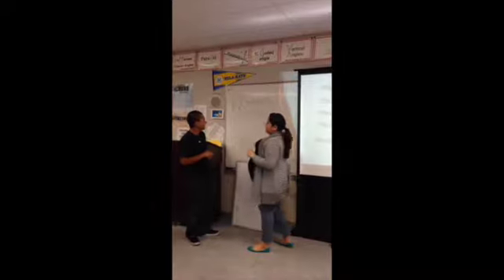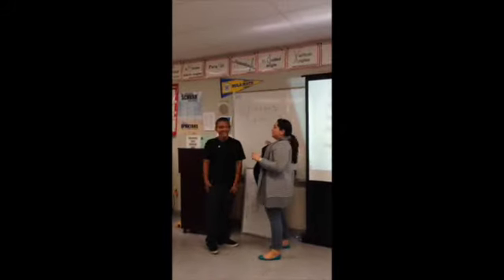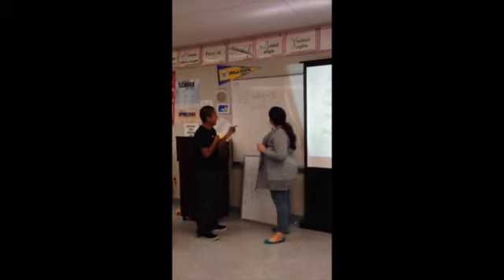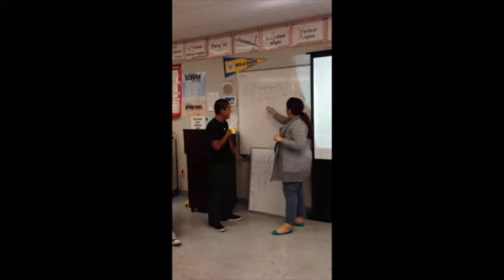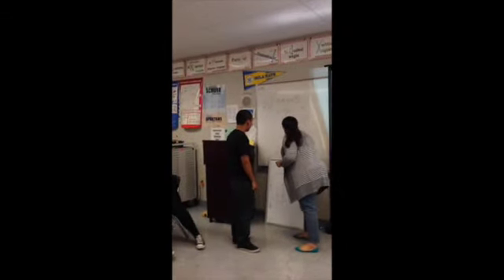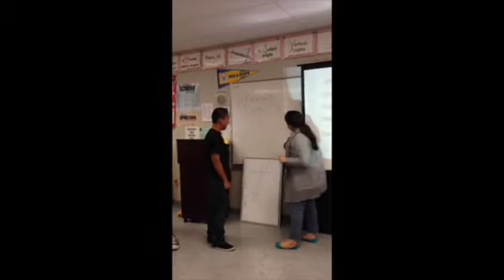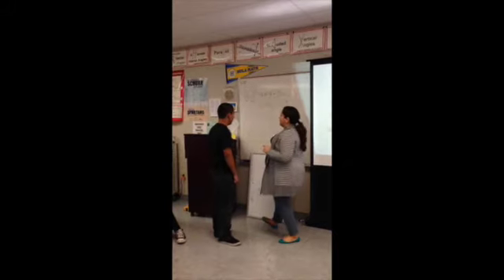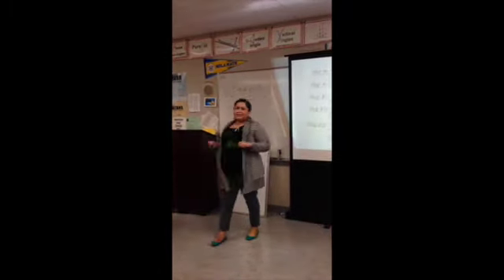EDUC 568A Lesson 1 Systems of Linear Equations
This video is about EDUC 568A Lesson 1 Systems of Linear Equations